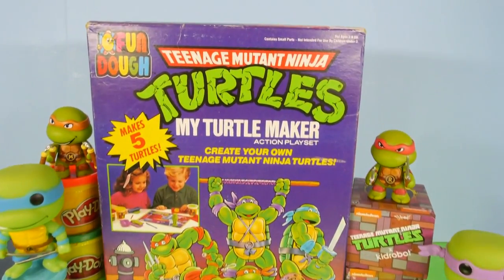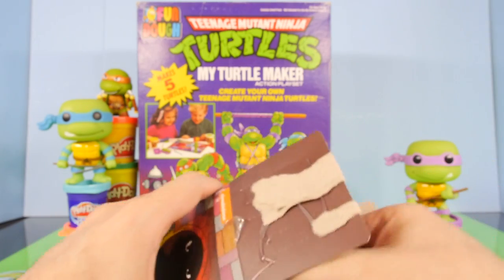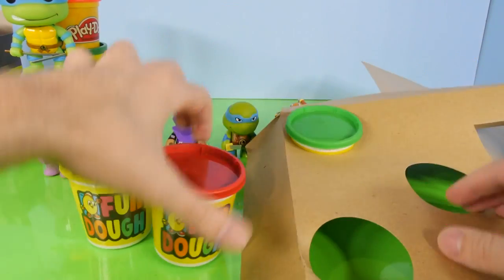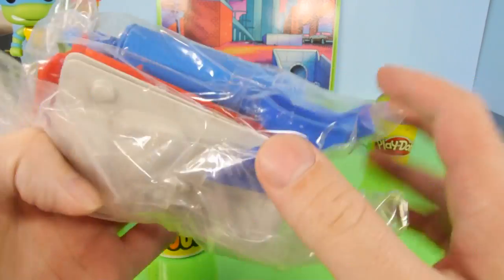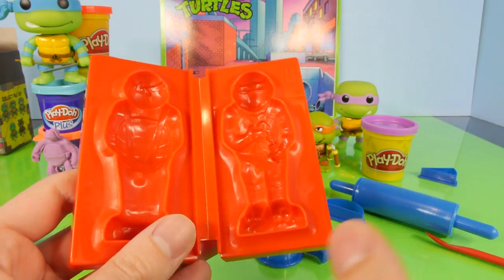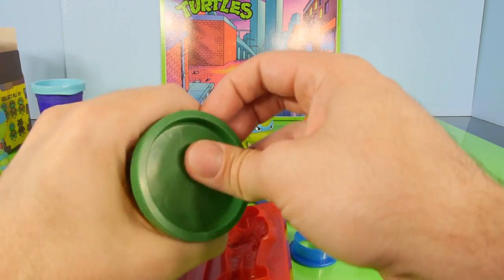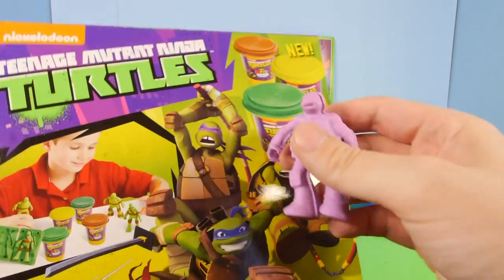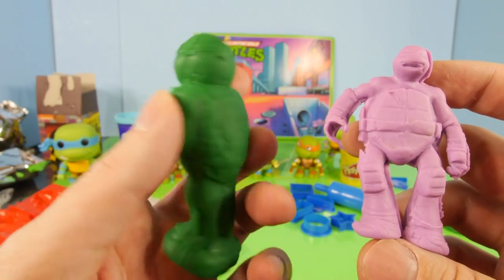Play Doh TMNT 1990 Fun Dough Playset Teenage Mutant Ninja Turtle Toys By Disney Cars Toy Club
Play Dough TMNT Time !! Teenage Mutant Ninja Turtles Play Doh Playset From 1990 !!! Cowabunga !! We also open up 2 more TMNT Kidrobot Blind Boxes :)

AND Play Doh Videos by Disney Cars Toy Club below!

20 Play Doh Surprise Eggs Super Unboxing 2014 Rare Blind Bags Playdough By Disney Cars Toy Club

Play Doh TMNT Surprise Egg Kidrobot 2014 Mystery Bags Kinder Surprise Eggs By Disney Cars Toy Club

Kinder Surprise Eggs Batman Funko Pop Toys DC Universe Mystery Minis By Disney Cars Toy Club

Play Doh The Nightmare Before Christmas Full Funko Toys Set Play Dough Egg Surprise Mystery Minis

Play Doh Marvel Mystery Minis Funko Pop Wolverine And Deadpool By Disney Cars Toy Club Play Dough

New Disney Princess Funko Pop Mystery Minis Collection + Kinder Surprise Egg By Disney Cars Toy Club

Disney Pixar Finding Nemo Full Pop! Set How To Make Playdoh Nemo 3 Mystery Minis Kinder Surprise Egg

The Amazing Spider Man 2 New 2014 Pop Figure Set + Spiderman Play Doh Surprise Kinder Eggs And Toys

Spongebob Squarepants Full Pop Figure Set + Play Doh Eggs Kinder Surprise Egg Disney Cars Toy Club

2014 TMNT Full Pop Figure Set Toys Play Doh Turtle Maker Softie Dough Playset - Disney Cars Toy Club

Teenage Mutant Ninja Turtles Donatello Full Episode Toys And Surprise Packs By Disney Cars Toy Club

Play Doh Marvel Avengers Surprise Eggs Captain America Iron Man Toys Playdough Disney Cars Toy Club

Play Doh Scooby Doo Mystery Mansion Full Playset Unboxing Kinder Surprise Egg - Disney Cars Toy Club